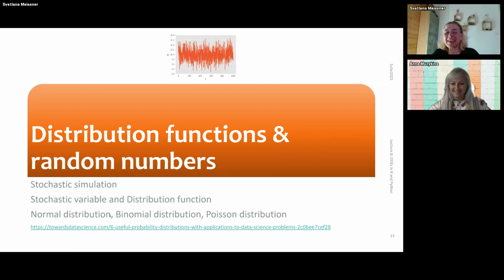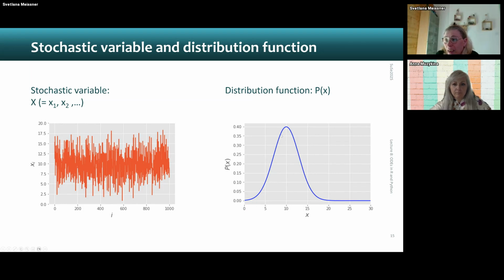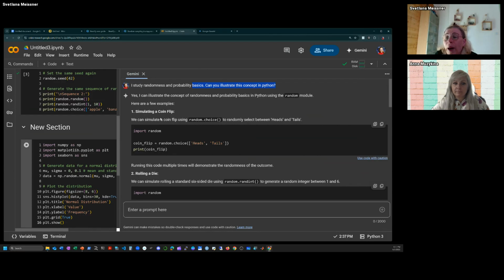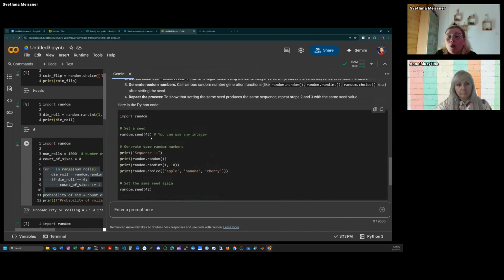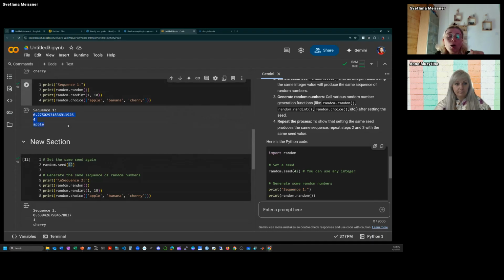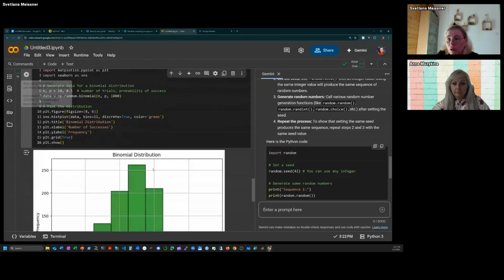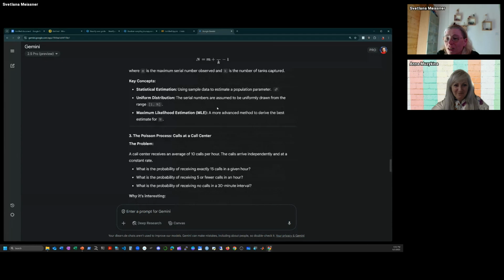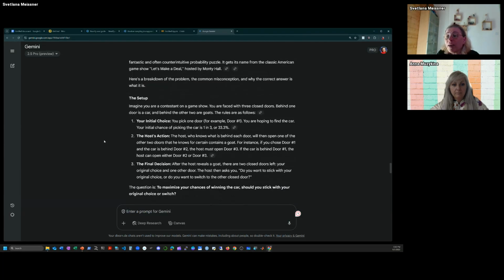AI Math Clubs - GDG Ahlen | Week 13: Probability Basics - Unlocking the World of Chance for AI!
Welcome to AI Math Clubs - GDG Ahlen | Week 13!

In this recorded session, we dive into the fundamental concepts of Probability Basics – essential for understanding uncertainty, data, and the core mechanics of Artificial Intelligence.

Join the amazing Svetlana Meissner as she guides us through this crucial topic. Svetlana is an AI trainer at the Mittelstand 4.0 Competence Center Cottbus, based at the @Brandenburg University of Technology. With a background in theoretical physics (Moscow) and a doctorate from Heidelberg University (in cooperation with DKFZ), Svetlana advises SMEs, leads digitization projects in conversational AI and auto-ML, and is passionate about helping people learn and implementing digital revolution into the learning environment.

In this session, we cover:

Events, Outcomes, and Sample Space: The foundational elements of any random experiment.
Calculating Basic Probabilities: How to quantify the likelihood of events.
Random Variables: Mapping uncertain outcomes to numerical values (Discrete vs. Continuous).
Probability Distributions: Understanding how likely different values of a random variable are to occur.
Illustrative examples and hands-on demonstrations using Python and NumPy for simulating events and visualizing distributions.
This session is a perfect starting point for anyone looking to build a strong mathematical foundation for their AI and data science journey. Don't miss out on these essential insights!